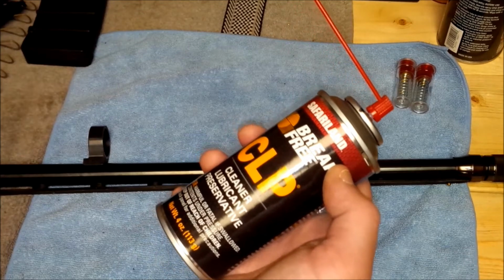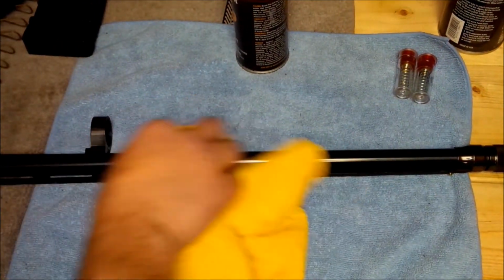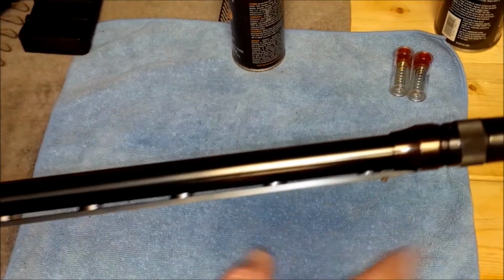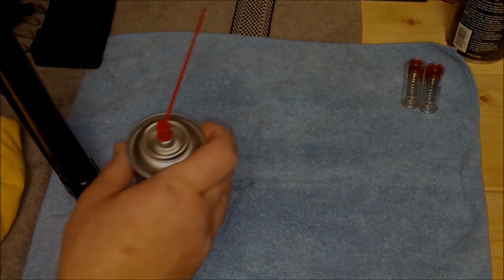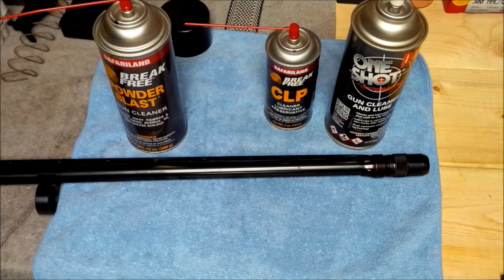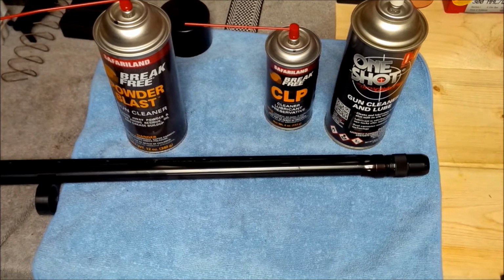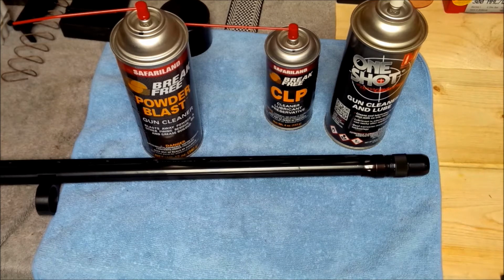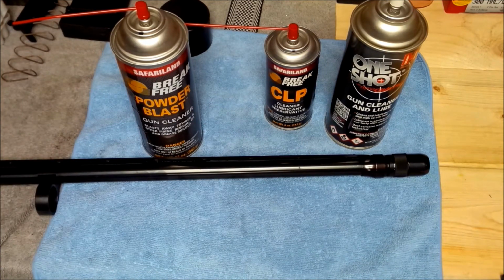Reviews & Compares Safariland CLP All-In-One gun cleaner and Hornady One Shot